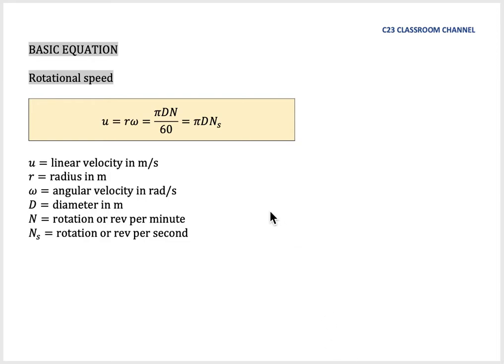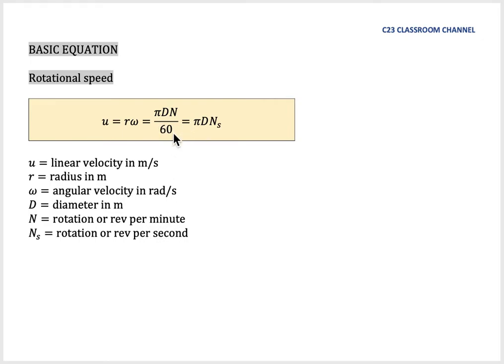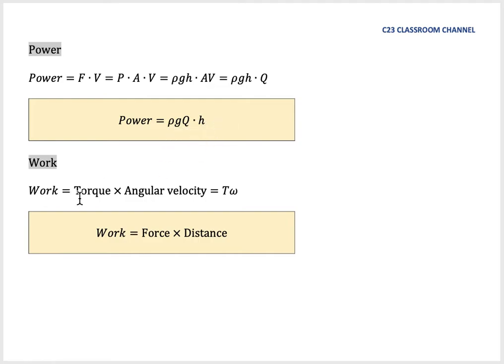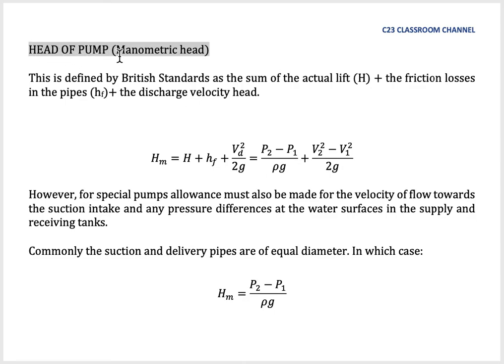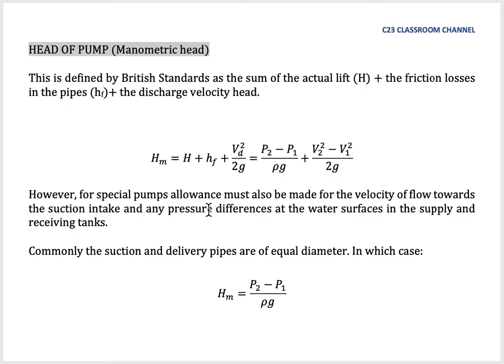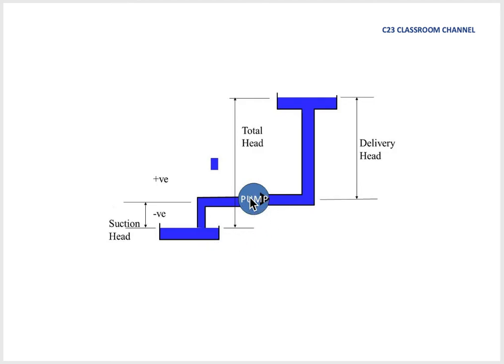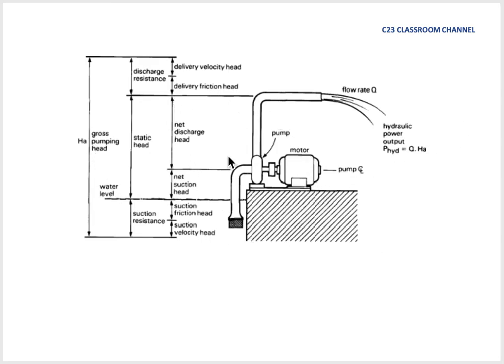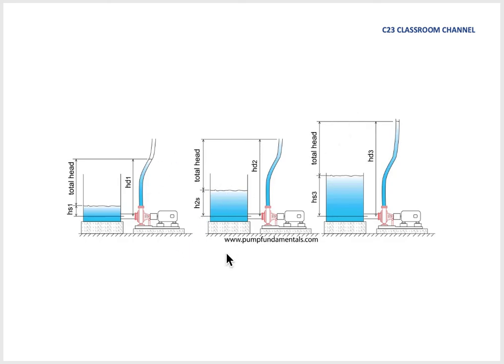Centrifugal Pump Note 02 - Manometric head